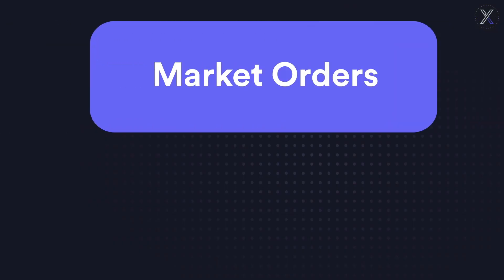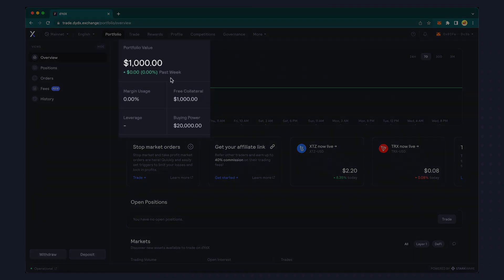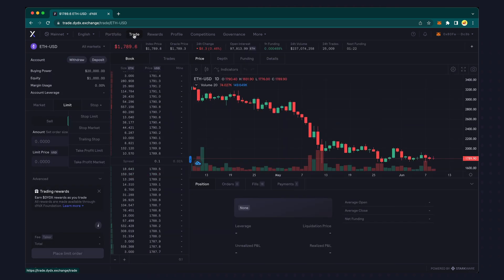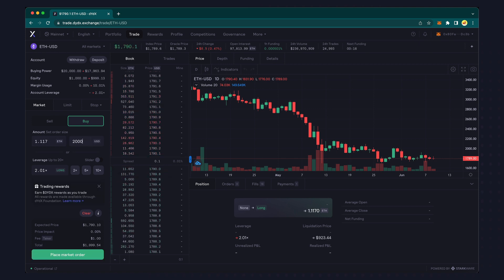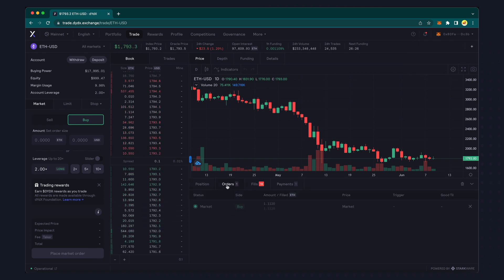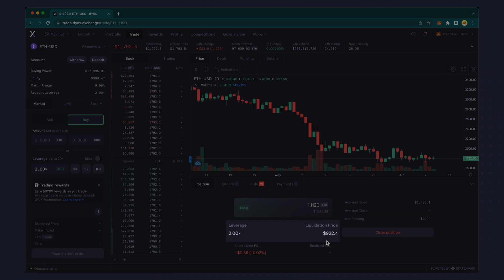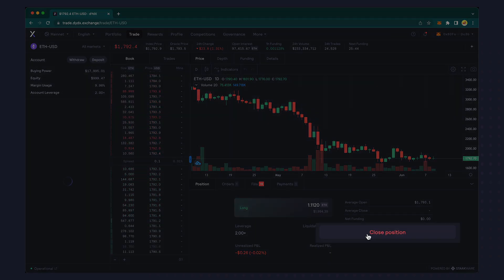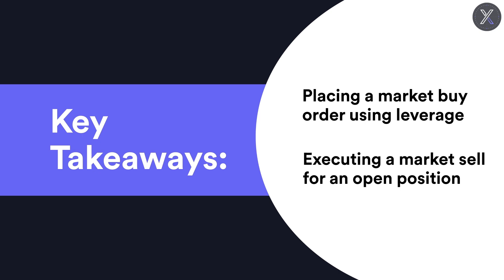How to Place a Market Order on dYdX Exchange (Beginners Guide) | dYdX Academy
How to execute market buy and market sell orders on the dYdX exchange

Contents:

0:00 Introduction
0:22 Overview Screen
0:56 Order Types
1:09 Placing a Market Order
1:45 Filled Orders
2:16 Closing an Open Position
2:43 Key Takeaways

Glossary:

Market Order - An order to buy or sell a contract at the market's current best available price.

Market Price - The most recent price at which a contract was traded.

Leverage -  Using borrowed money to trade larger quantities than your trading collateral.

Liquidation Price - The contract price at which an automated liquidation process will occur when using leverage.

Open Position - A trade that has been established, but not yet closed out with an opposing trade.

Unrealized Gain/Loss - The amount on paper that you are either up or down on a contract that you have purchased but not yet sold.